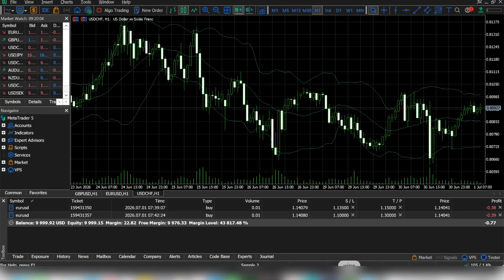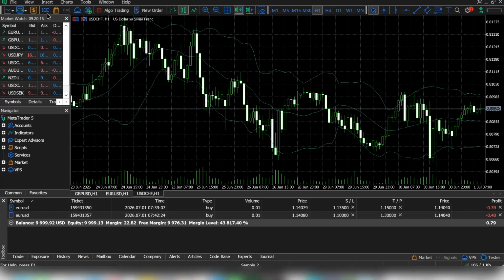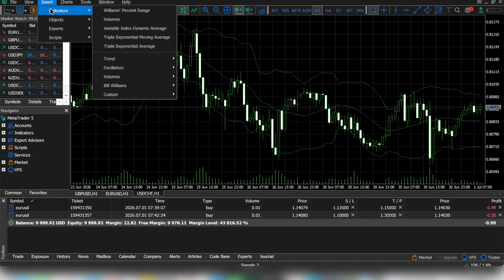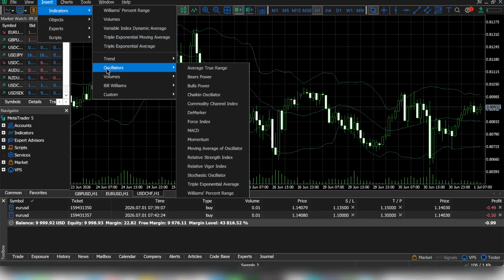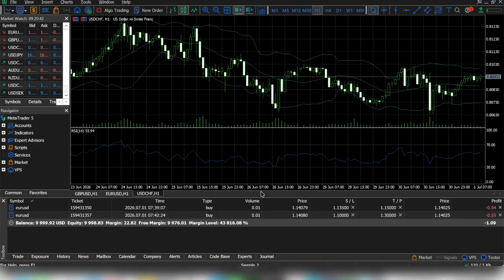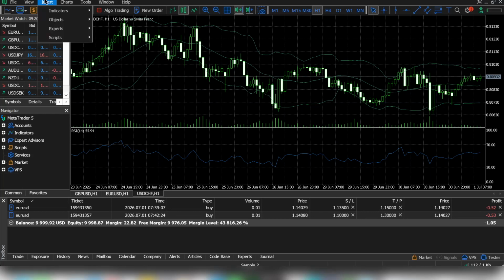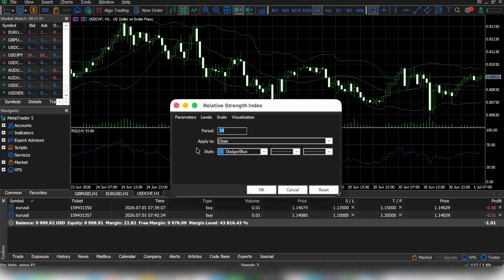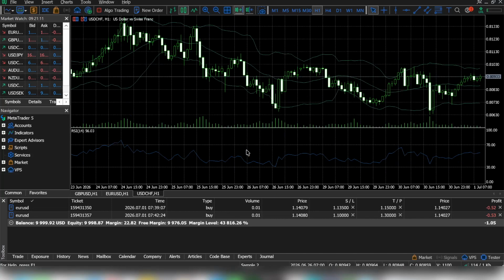How to Add RSI Relative Strength Index Indicator on MetaTrader 5 | Full Guide 2026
In this video, you'll learn how to add the RSI (Relative Strength Index) indicator on MetaTrader 5 to measure momentum and identify potential overbought or oversold market conditions.